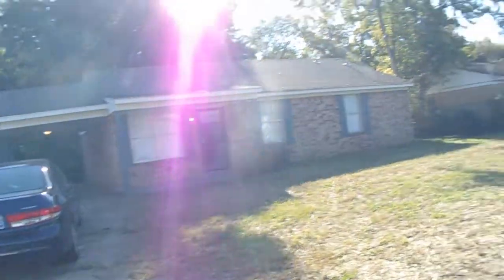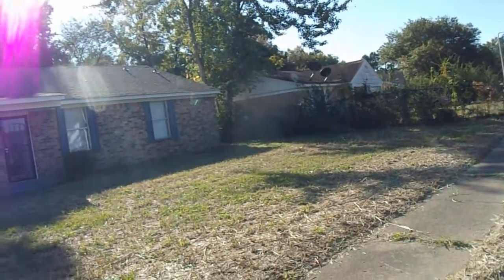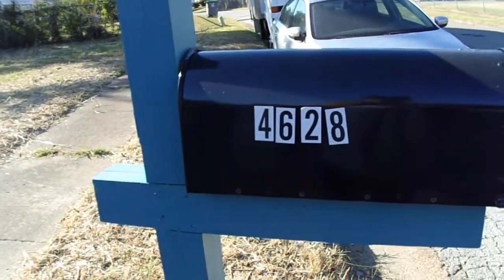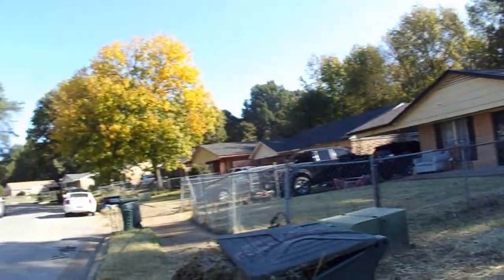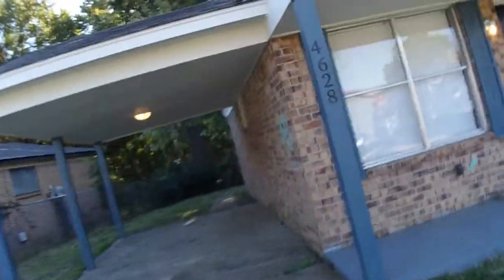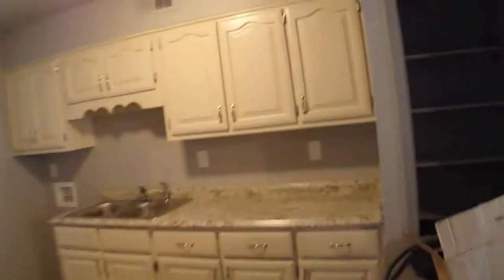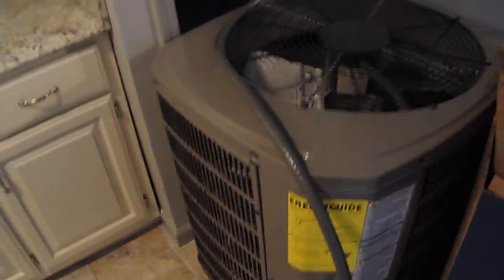Turnkey Rental Property - 4628 Sugar Creek Dr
EVERYTHING NEW! SUPER NICE Curb Appeal!! TAXES LOW!